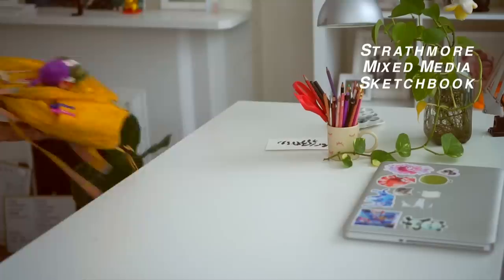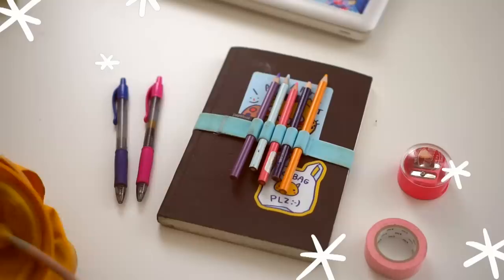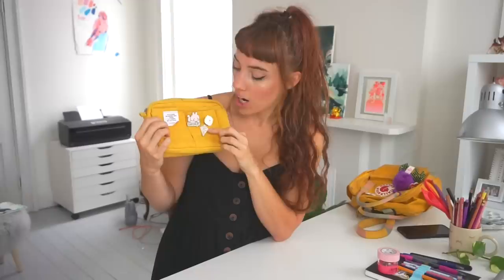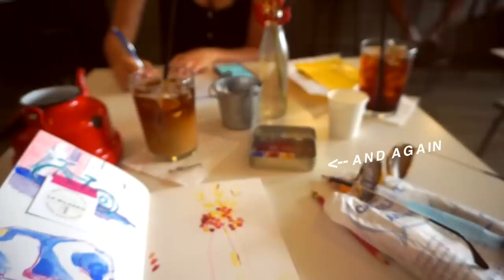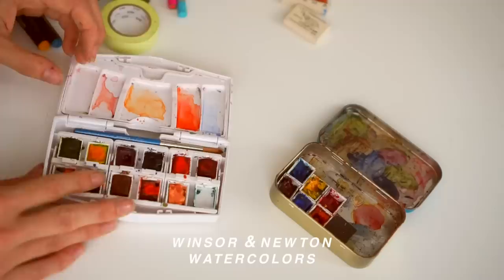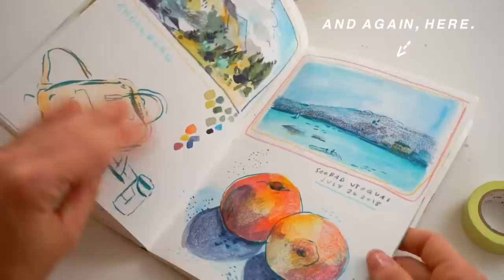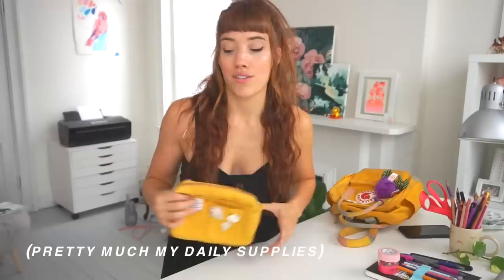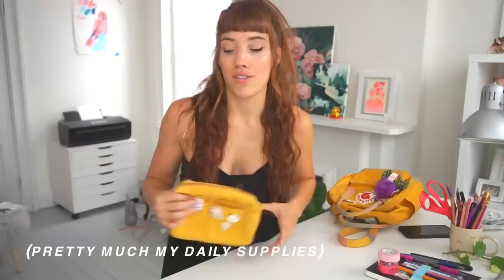Travel Art Supplies - Daily + Extended Trip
Instagram ♡ @leighellexson

Ever since I got back from Europe, this video has been asked for over and over again (along with a sketchbook tour of my travel sketchbook which I will get to) so here she is!! Thinking of making the tour and talking about why I love to draw outside of my home and maybe tips on how to be less intimidated? WE SHALL SEE!! Hope you like this vid! I won't be linking the supplies cause that's gonna take forever, use the google plz.

Leigh Ellexson
3239 Jefferson Ave
Suite 121
Cincinnati, OH 45220
USA

✨MUSIC✨
Shashmi By: Jeff Kaale
One for Jun By: Jeff Kaale